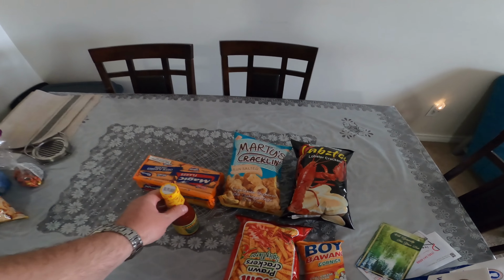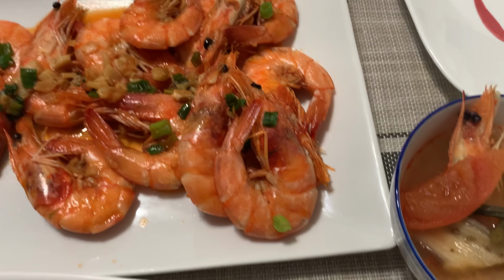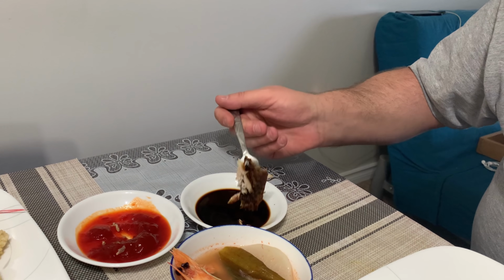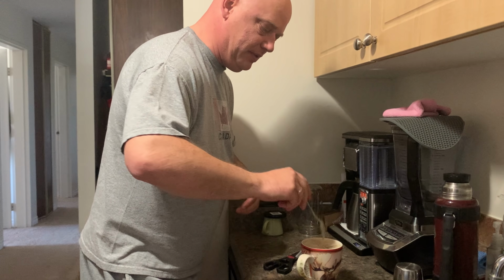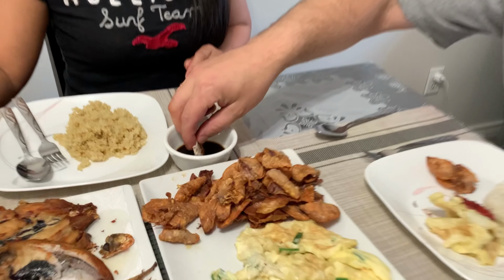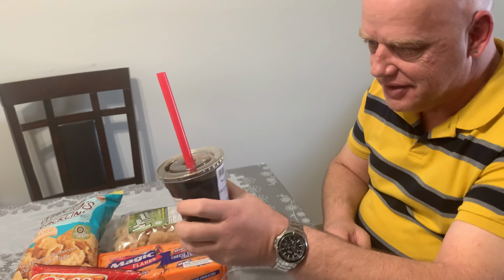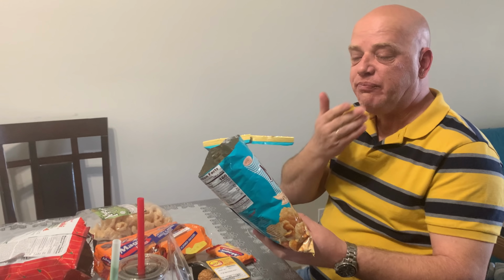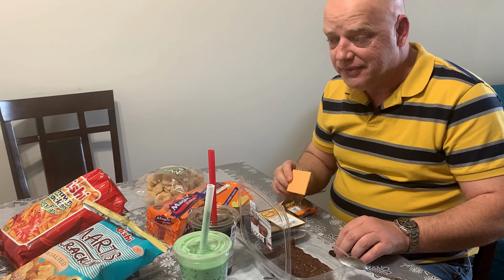24 Hour Filipino Food Challenge!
Its hard to travel during a pandemic.  So we are going international: pandemic style.  A 24 Hour Filipino Food Challenge!  We thpought it would be fun to take a Canadian Traveller, and bring the tastes of the tropical archipelago, and turn it into a fun 24 hour food challenge.  Nothing but Filipino Food, Drinks, and snacks for 24 hours.  Now thats a challenge I can get in to!

Enjoy as I explore, and introduce you to some fantastic foods.  If you get a chance to try food from the Philippines, I encourage you to try it.  Its amazing!  I could do a 24 hour Filipino Food Challenge every day!  It was fun, and I more than looked forward to what the next meal would be.

24 Hour Filipino Food Chanllenge...don't they say, It's More Fun In The Philippines?  I might add, it tastes better there too!